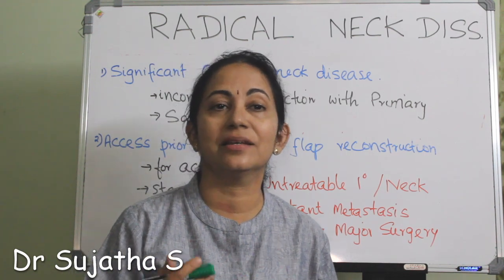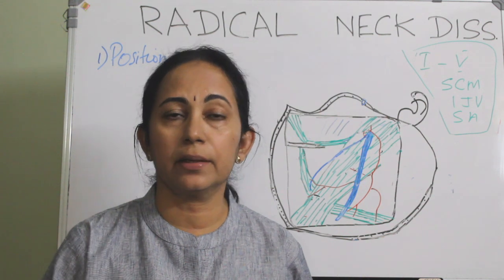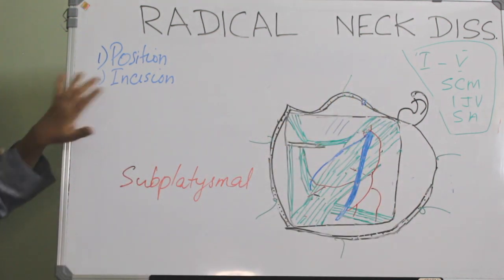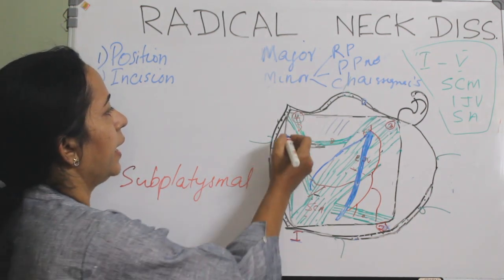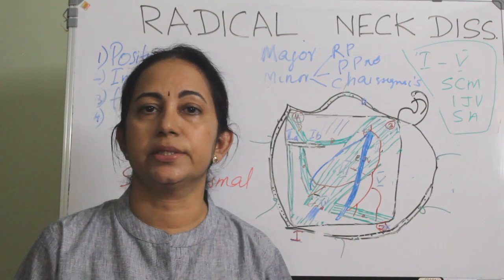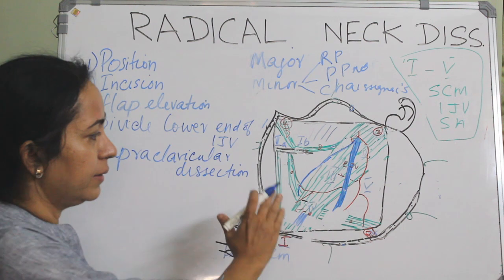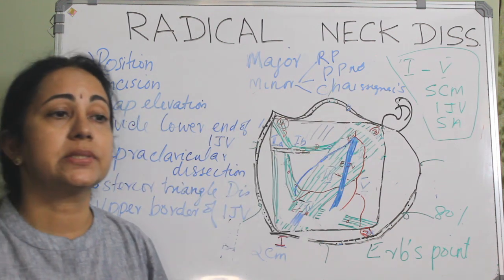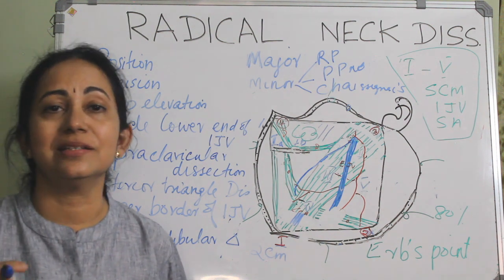229.Radical neck dissection: indication contraindication procedure